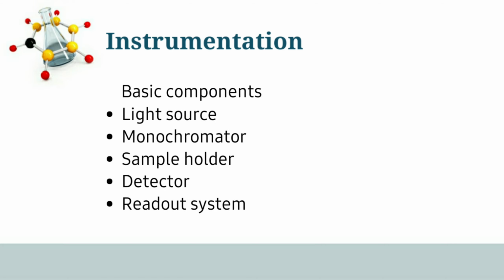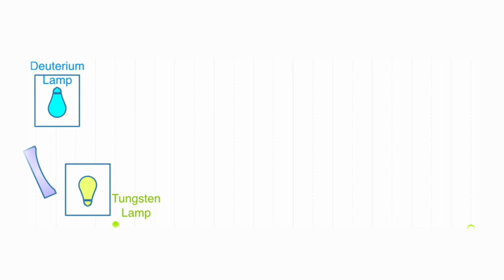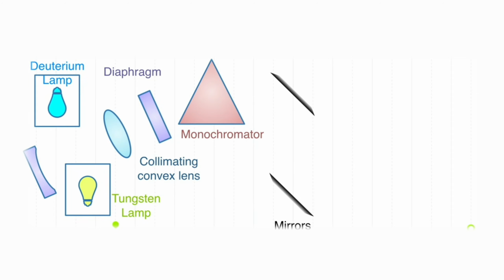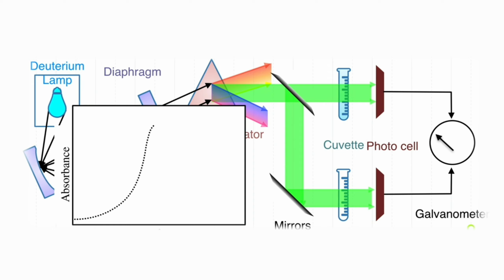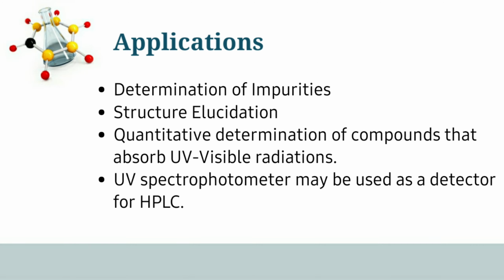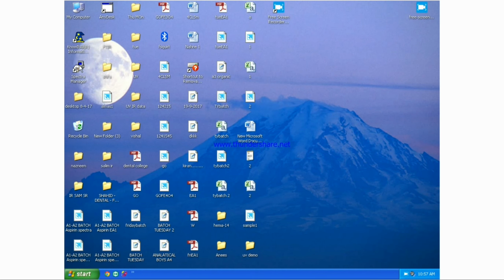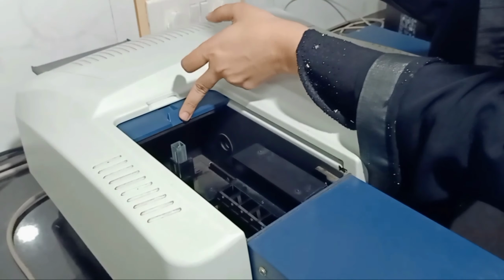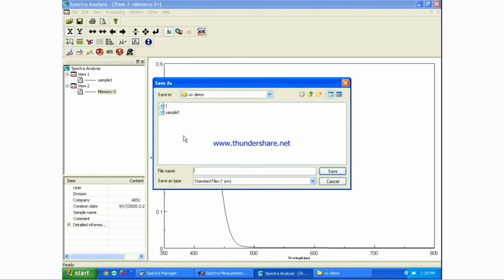AAIT 4A Double beam spectro